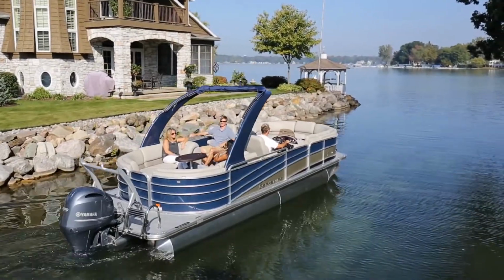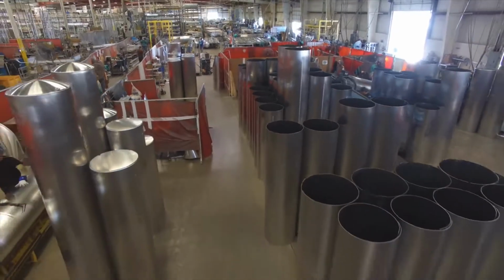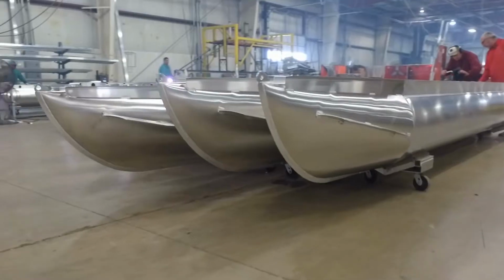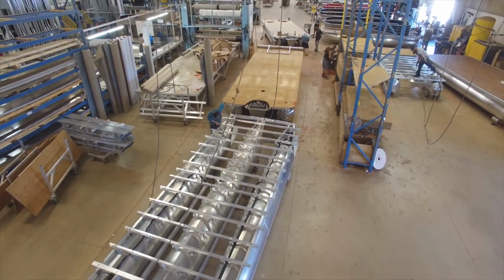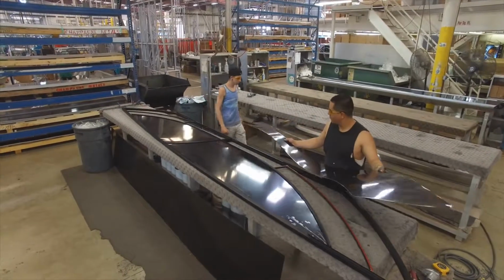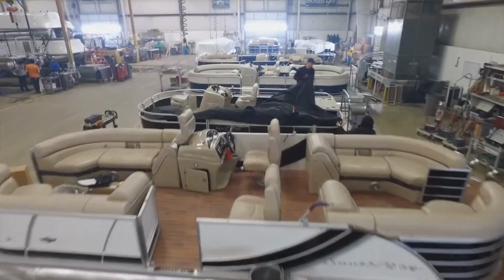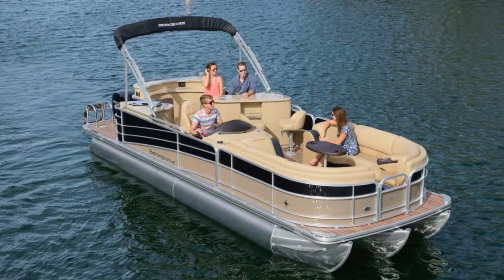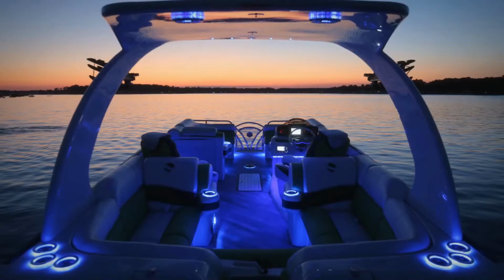Forest River Marine Plant Tour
Take a look at the quality craftsmanship and attention to detail goes into the superior construction of every pontoon boat made by Forest River Marine.